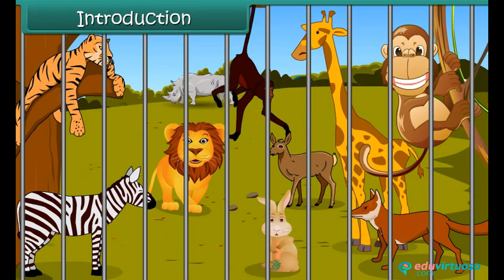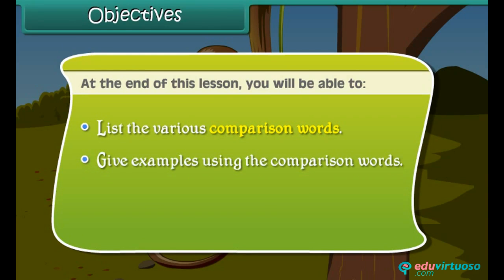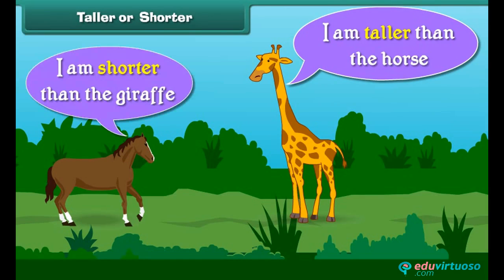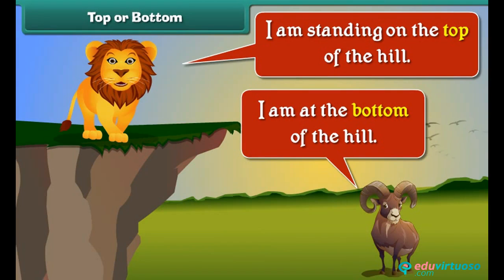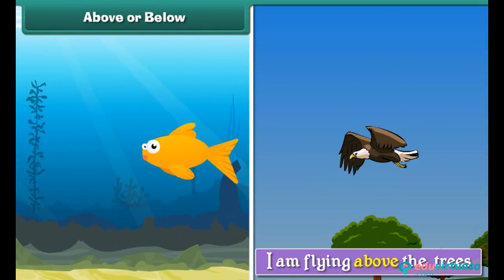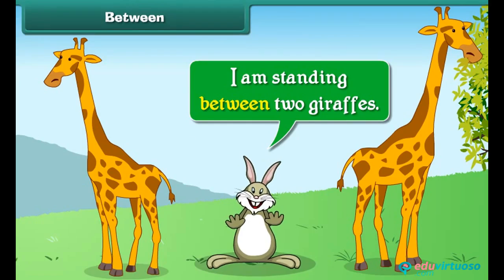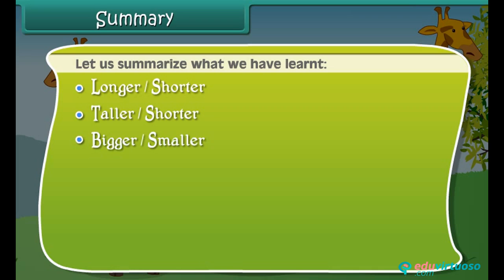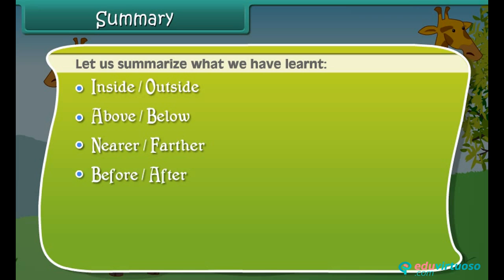Grade 1 | Maths | Comparison | Free Tutorial | CBSE | ICSE | State Board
Welcome to our fun and educational Maths tutorial for Class 1, all about Comparison! 🎉 Join Sam and his animal friends in the zoo as they explore the world of comparison words, perfect for young learners.

In this video, you will learn:
- How to list various comparison words 📜
- Examples of using comparison words in sentences 🧩

Key topics covered:
- Longer vs. shorter 🦒🐭
- Taller vs. shorter 🐘🦁
- Bigger vs. smaller 🐻🐰
- Heavier vs. lighter 🏋️‍♂️🎈
- Top vs. bottom 🌳
- On vs. under 🐿️
- Inside vs. outside 🏠
- Above vs. below 🌊
- Nearer vs. farther 👣
- Before vs. after 🕒
- Between 🦒🦒

and explore our platform, where learning is fun and engaging for kids!